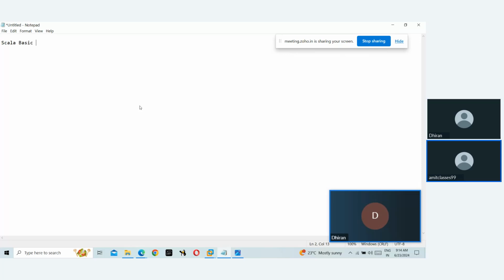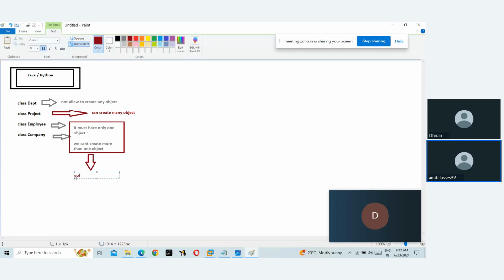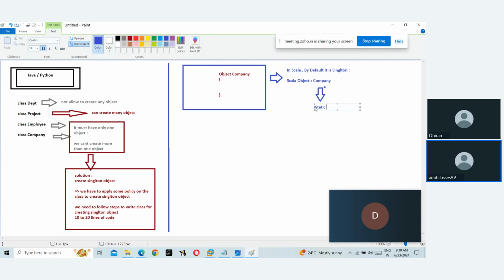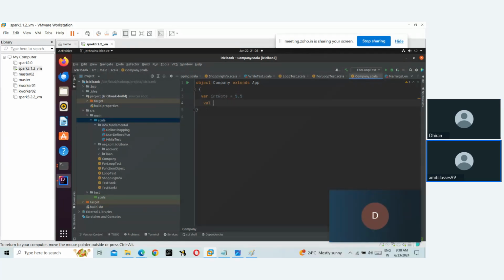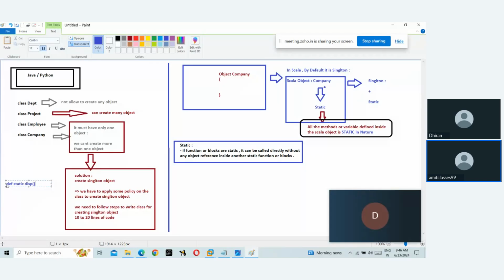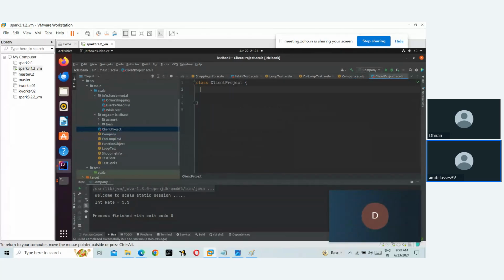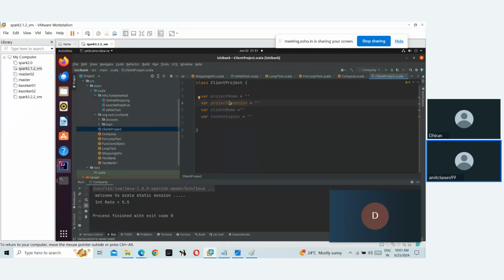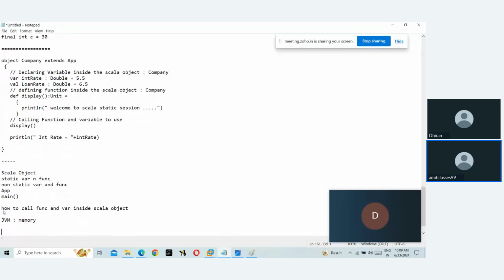Scala : Learn Static , Singlton Object and Scala Object in Scala programming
Scala : Learn Static , Singlton Object and Scala Object in Scala along with memory allocation with JVM using SCALA programming .